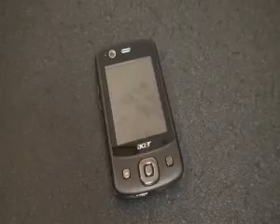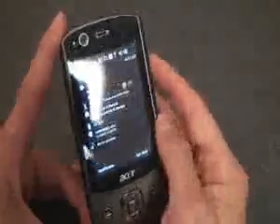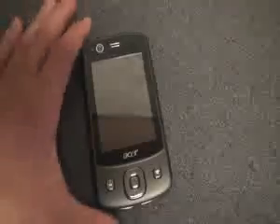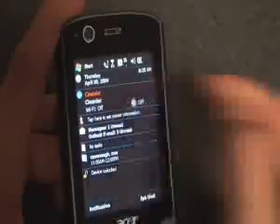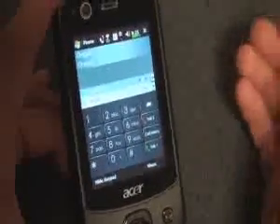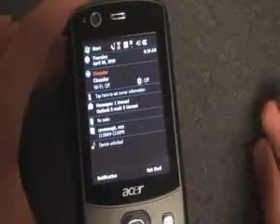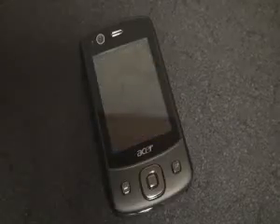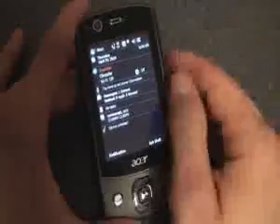ML 22578267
Video Migrado